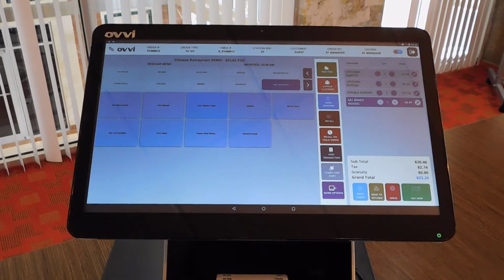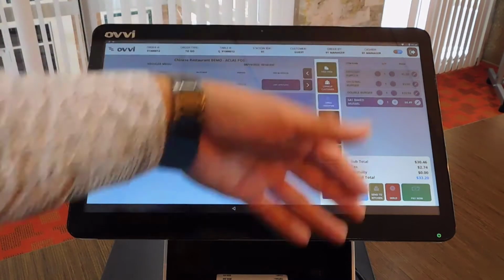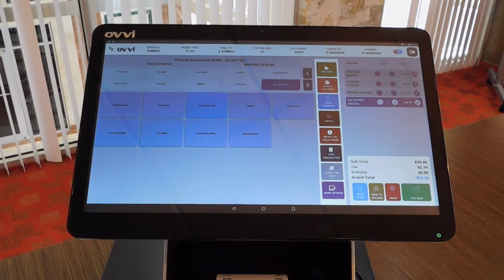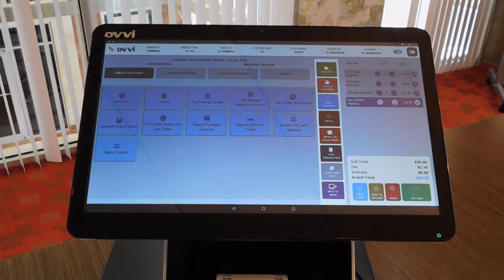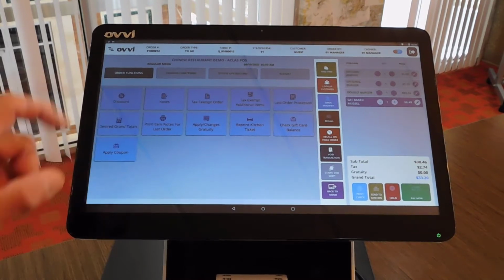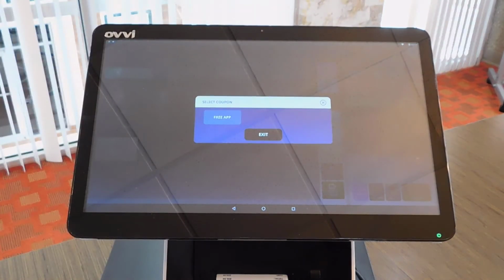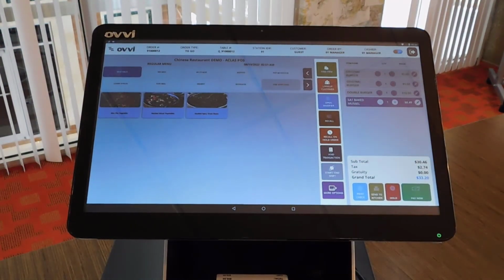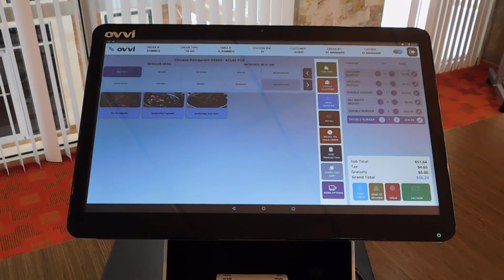Ovvi POS System How to apply a coupon to your order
Today we show you step by step how to apply a coupon to an existing order on your Ovvi POS system.

Upgrade today!

To buy your Ovvi POS System with barcode scanner go

Say Hi in social media!